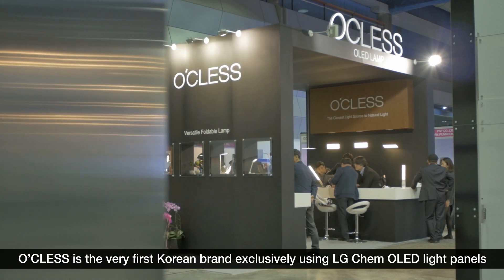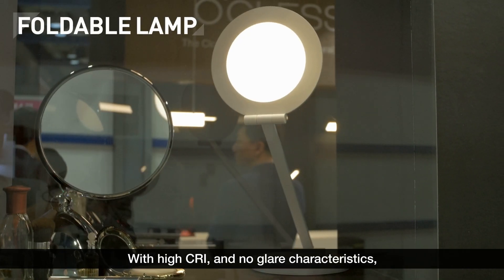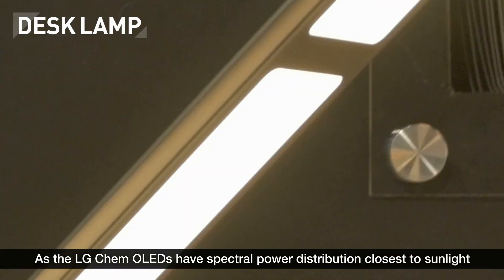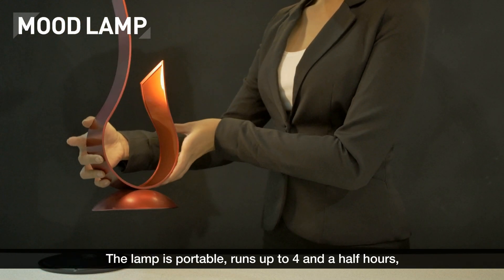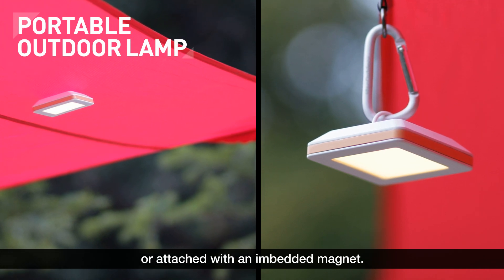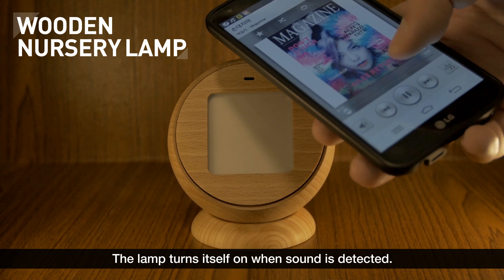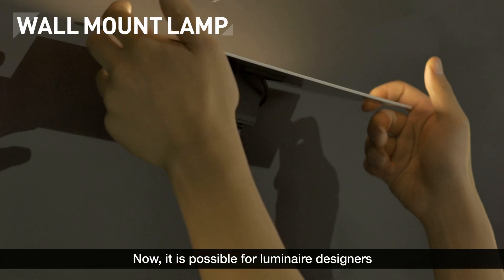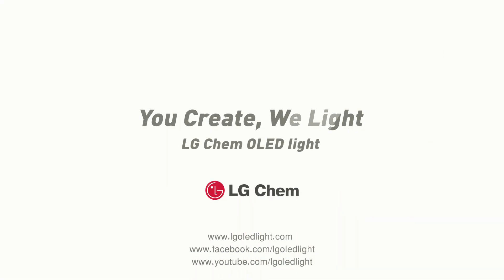O`CLESS with LG Display OLED light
O`CLESS is the very first Korean OLED luminaire brand exclusively using LG Display OLED light panels. Eight different lamps were introduced at the 5th LED/OLED Application and Technology show in Seoul, Korea. All of the luminaires will be commercially available starting this December.